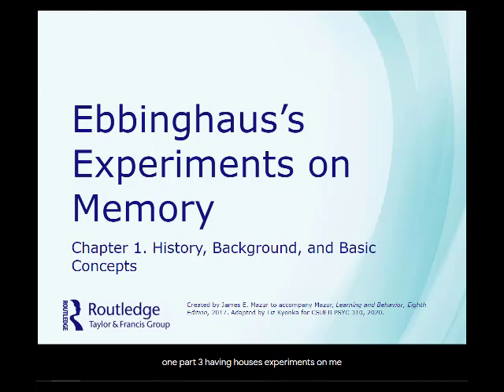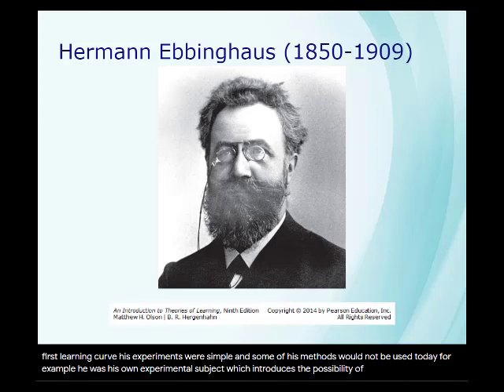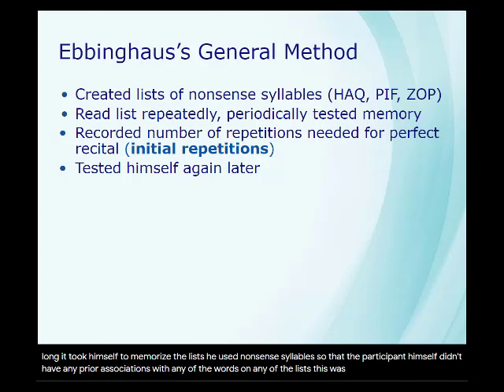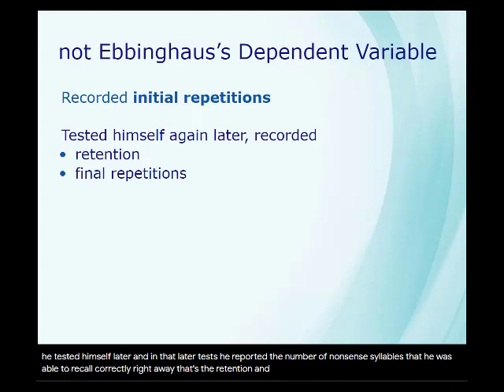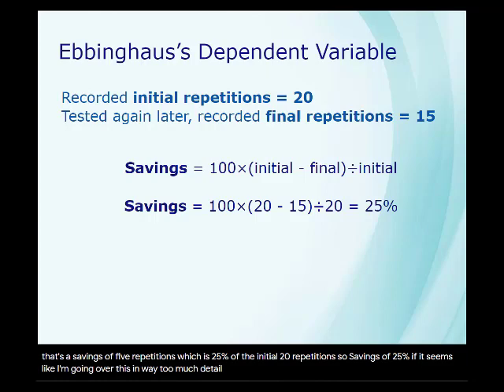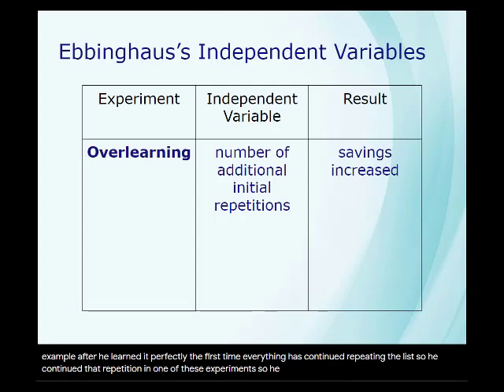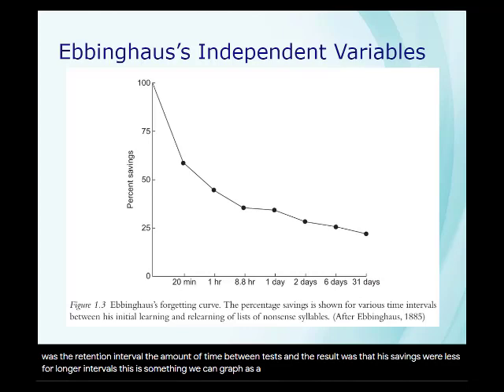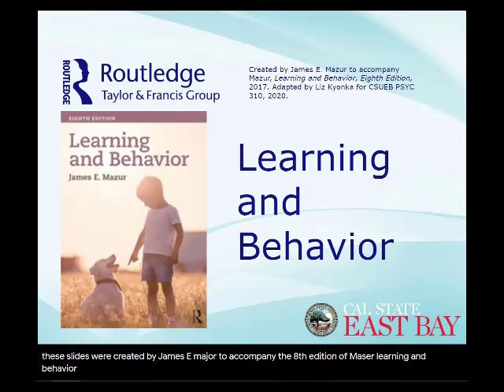Ebbinghaus' Experiments on Memory